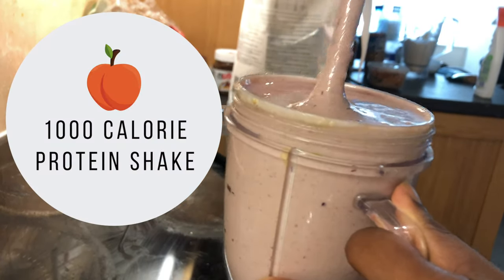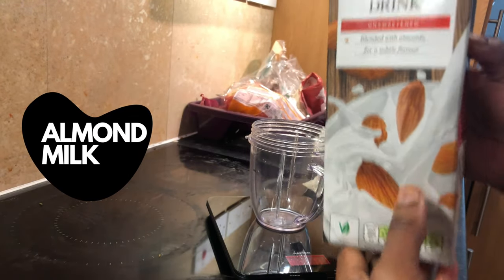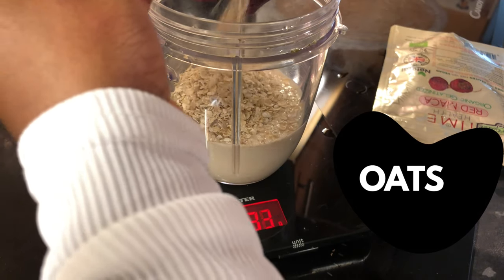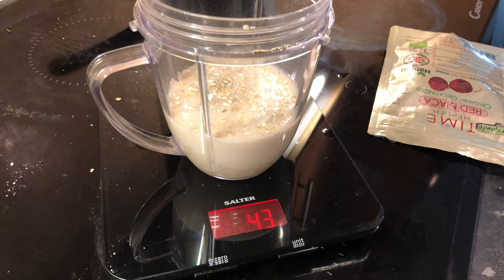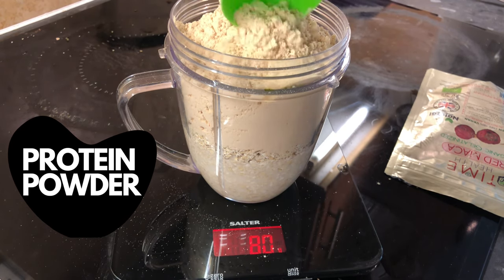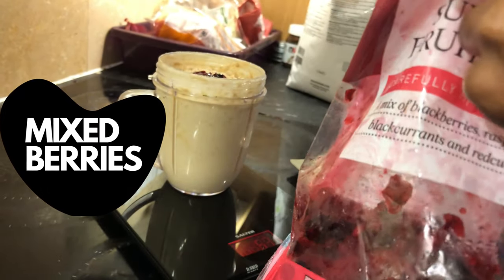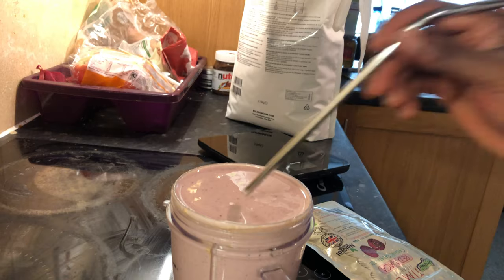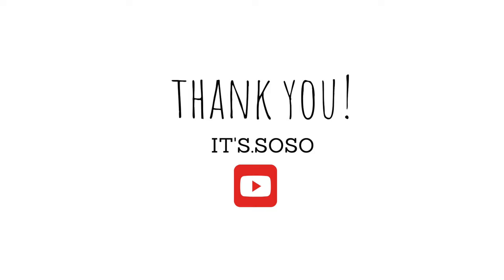MY 1,000 CALORIES WEIGHT GAIN Protein Shake 🍑 | with MACA ROOT | BOOTY GAINS | Tips | NO Apetamin ❌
OPEN ME! ❤️
Maca Root Capsules I use
Organic Gelatinized Powder Maca Root
Fish Oil
Salter Digital Kitchen Scale

Welcome again! Today I am sharing my FAVOURITE weight gain smoothie!​
Products mentioned:
Beef Isolate Protein Powder
Peanut Butter
Oatmeal Quaker Oats
Banana
Maca Root
Fish Oil

Hi everyone, here is what I eat for breakfast and my 1,000 calorie protein shake using maca root and fish oils to gain weight. I do not use apetamin anymore. I list the breakdown of what I use. Let me know in the comments if you would like to see an updated version. f you never tried maca root and want to get some, I have listed it above.